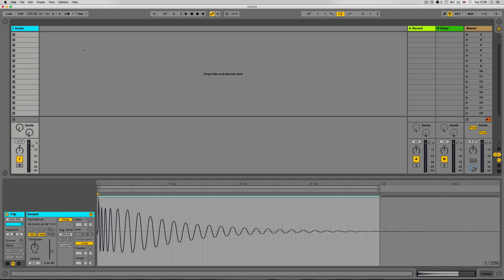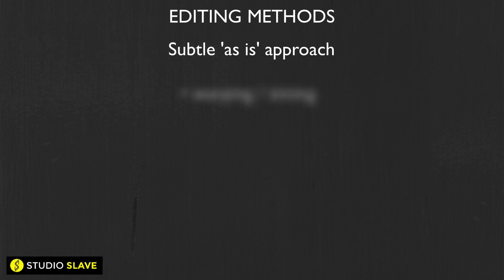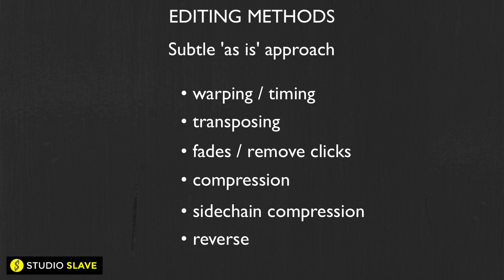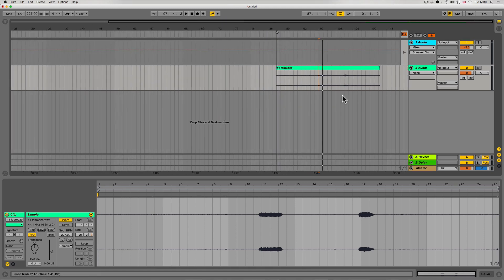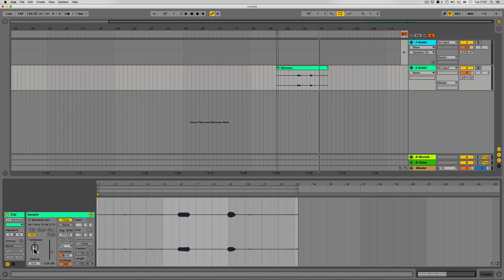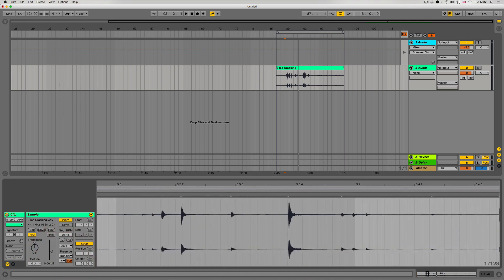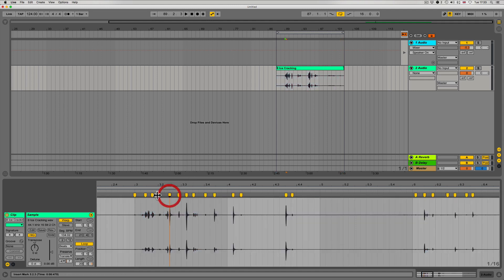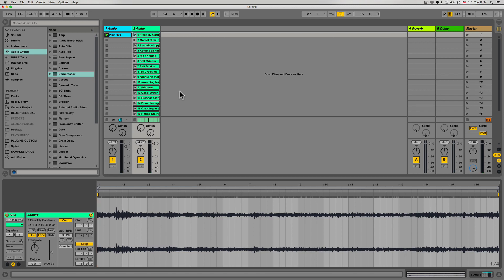Creating Organic Rhythms With Found Sound | Ableton Live Found Sound & Sampling Course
Creating Organic Rhythms With Found Sound

Learn the common ways to manipulate found sound to fit your project.

Found Sound is a brilliant way to add an organic flavour and sense of depth to your productions, but in many cases your recorded sounds may require a bit of processing to help them complement the groove.

Approaches
There are two main approaches when using found sound in your projects.

• The ‘as is’ approach
• The heavily processed approach

The heavily processed approach delves more into the realms of creative sound design whereby a lot of the rules go out of the window. So in this case we will be focusing on the more subtle ‘as is’ approach.

Whilst we refer to this as the ‘as is’ approach, the found sound will still require a degree of processing because it is highly unlikely that the recorded audio will be perfect, in time and free from any imperfections right out of the field recorder.

Some of the processes we would expect to do with this approach are:

• warping & timing changes
• transposition
• fades
• dynamic control (compression & sidechaining)
• slicing & reversing
• Eq (low cut any unnecessary low frequencies)

Importing Sounds into The Project
This is as simple as locating the folder in your finder window or file folder and draggin the selected files into the project onto a new audio track.
You may also wish to spread the sounds across individual tracks ready for processing separately. This can be achieved by holding the Cmd function when dropping the samples files.

Auto Warp Long Samples
In some cases the audio being imported into Ableton may automatically warp to the tempo of the project. To prevent this, head to the preferences and disable the ‘auto warp long samples’ feature in the ‘record/warp/launch’ tab.

If you intend to manipulte the timing of the audio you will need to turn warping on and select a suitable warp mode. This will lock your recording in time with the project tempo.

We can force our own rhythms into the recordings by allowing ableton to place warp markers on any of the detected transients in the audio. to do this:

• Press Cmd +a to select all the audio
• Press Cmd +i to place a warm marker on each point
• Move the warp markers around to create a rhythm (this works best if you set your grid quantisation to 1/16th and loosely stick to the grid).

Groove Tips
• don’t warp the audio exactly to the beat as this will feel very robotic. a rough quantisation which may deviate by a few milliseconds will add a nice natural groove.

• If you prefer to quantise your beats, you can later add a groove to the found sound using the groove pool

• When using the ‘beats’ warp mode, try altering the beat preservation settings to reduce the decay and ambience of each sound. This will work similar to gating the signal and can help to tighten up the groove or simply work as a creative effect.